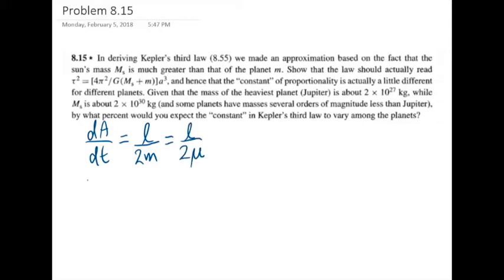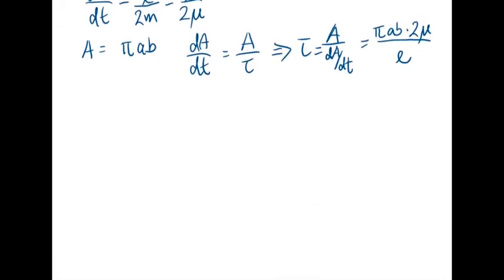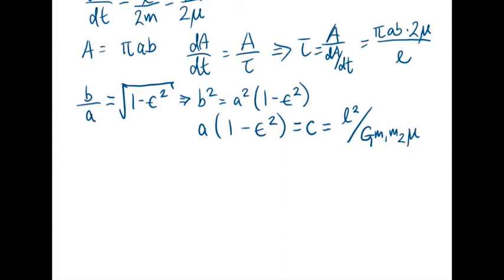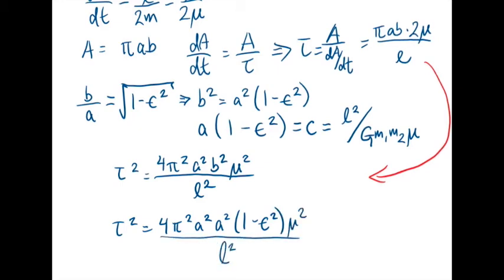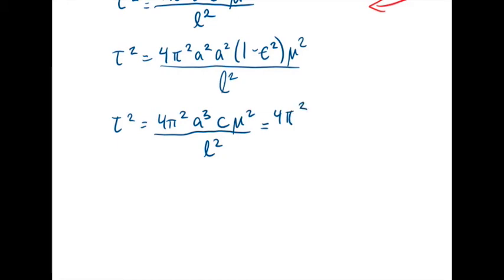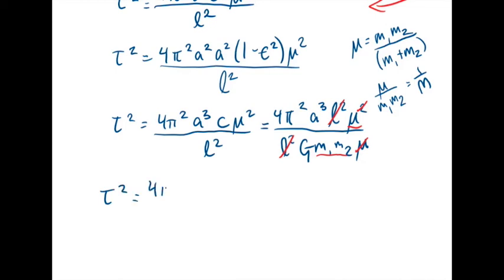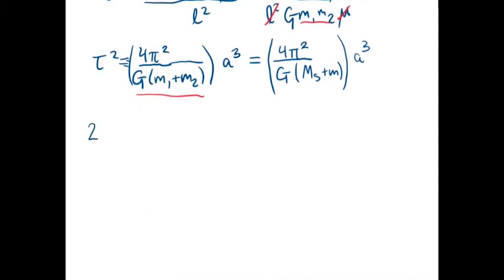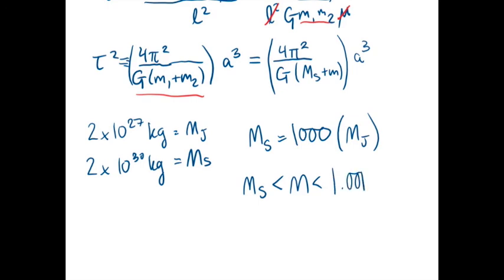Problem 8.15, Classical Mechanics (Taylor)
Solution of Chapter 8, problem 15 from the textbook Classical Mechanics (John R. Taylor).

Produced in PHY223 at the University of Southern Maine.